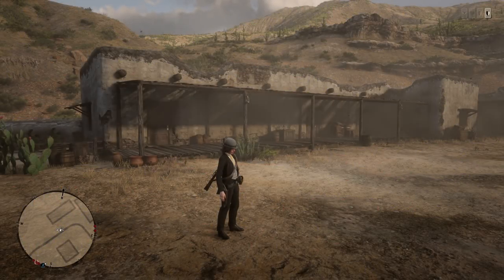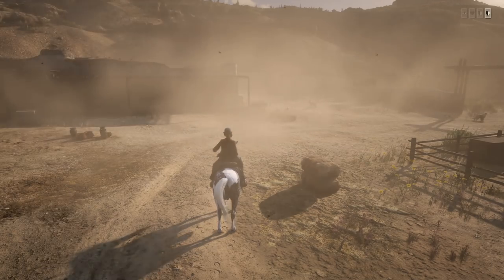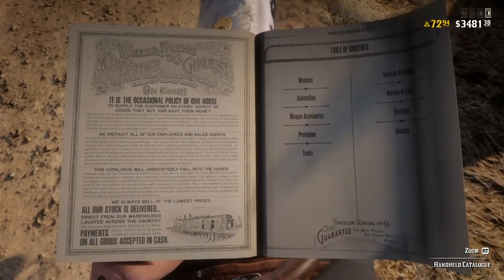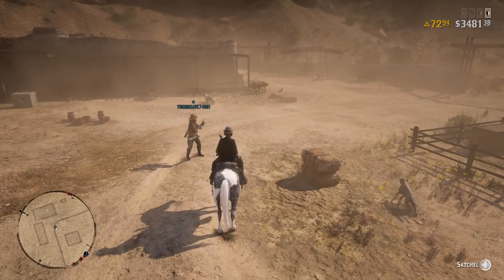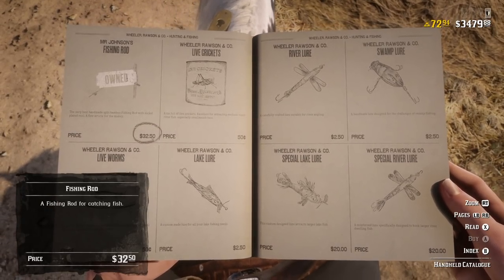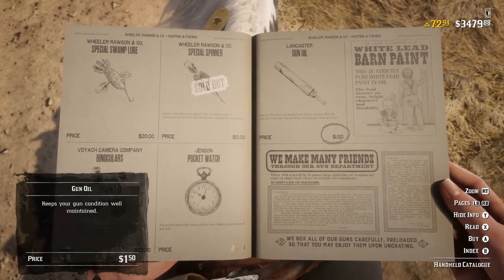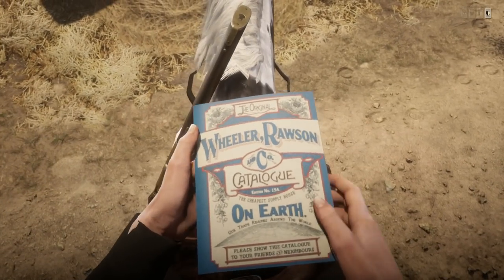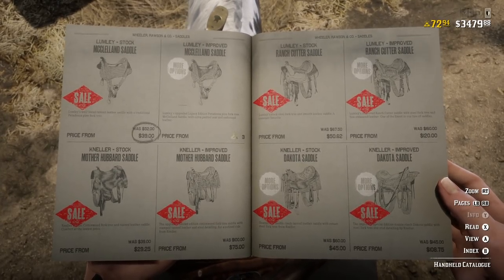Red Dead Redemption 2 Online - TOP ITEMS YOU NEED RIGHT NOW IN RDO!!! - Red Dead Online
Red Dead 2 Online Money
red dead redemption 2 online
red dead 2 online
rdr 2 online